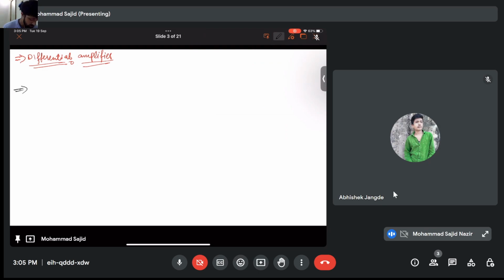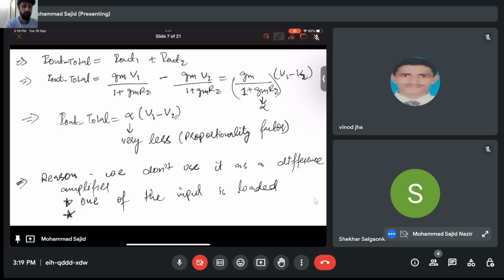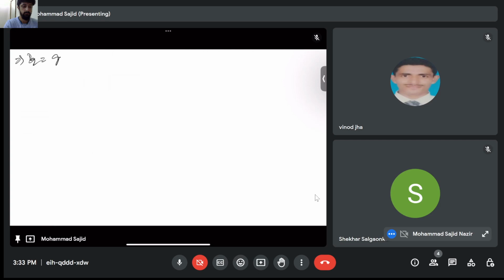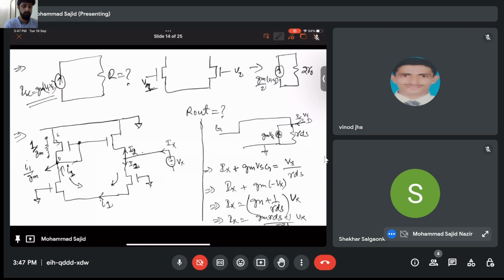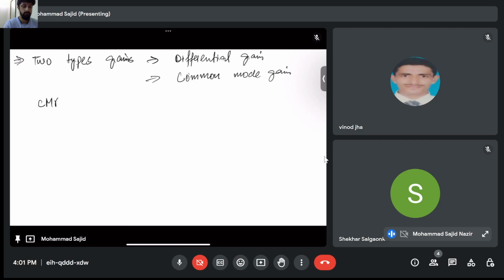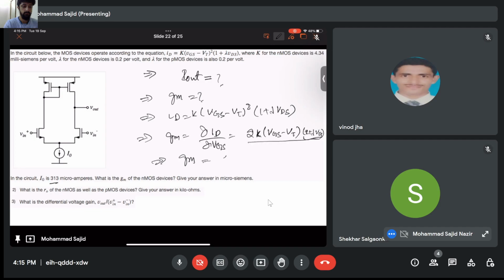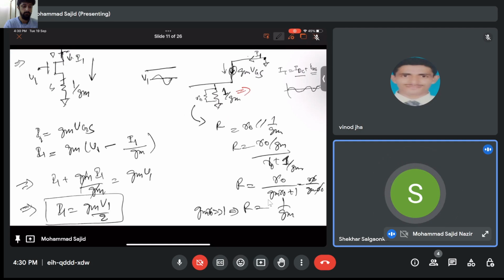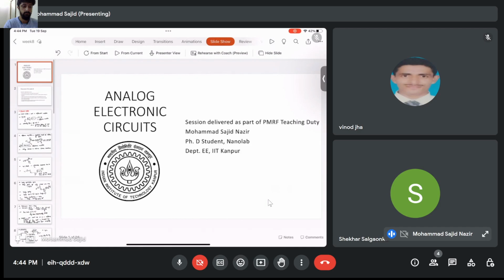Week 8 -- Differential Amplifier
Session is a part of PMRF TA duty